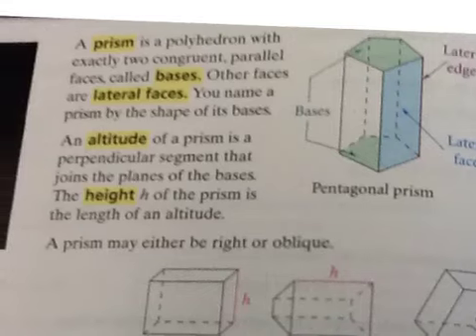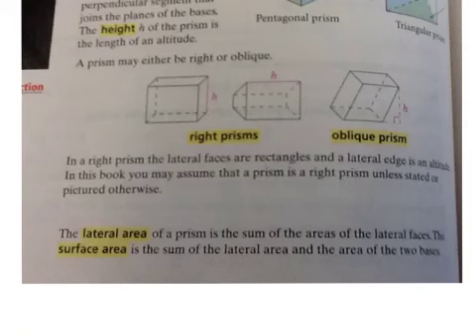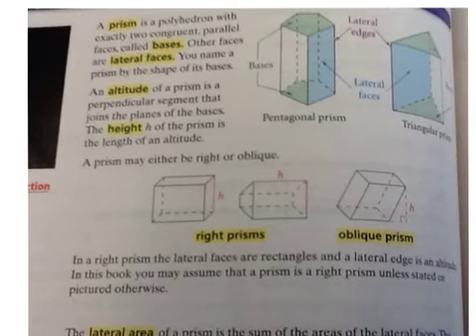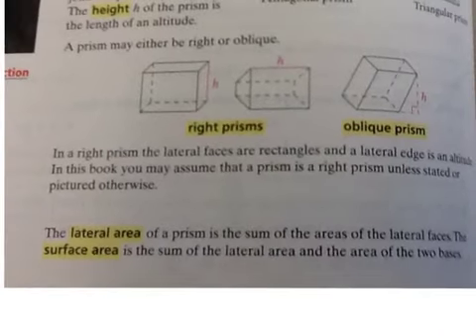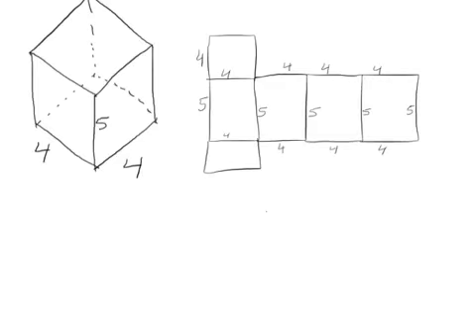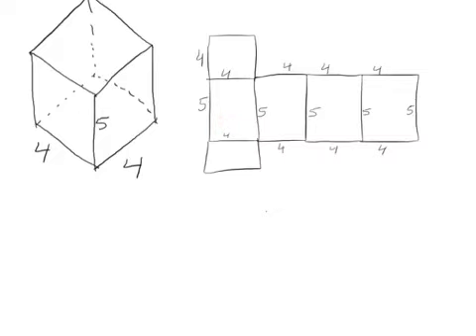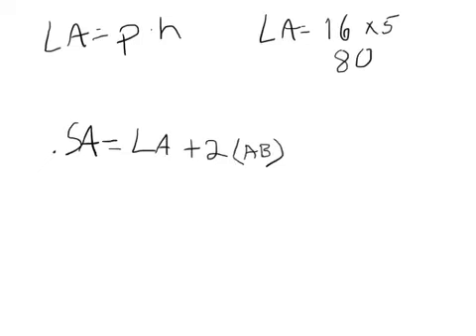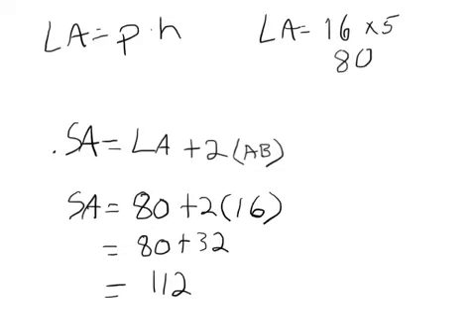Surface Area of Prisms and Cylinders